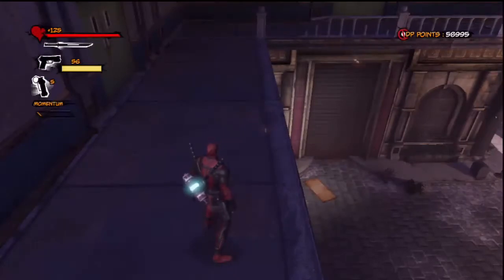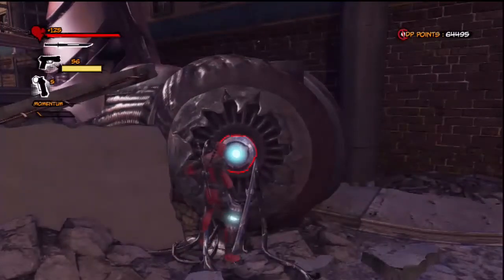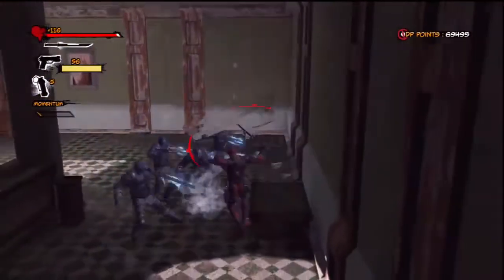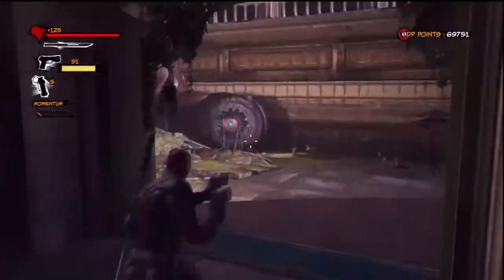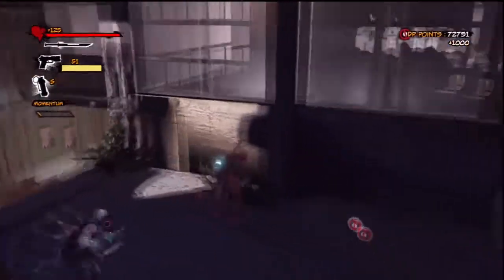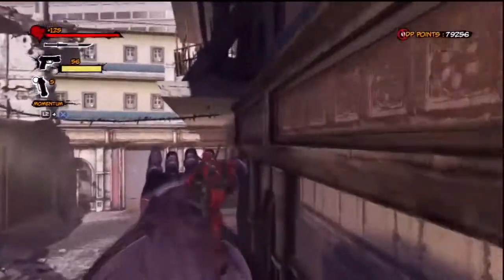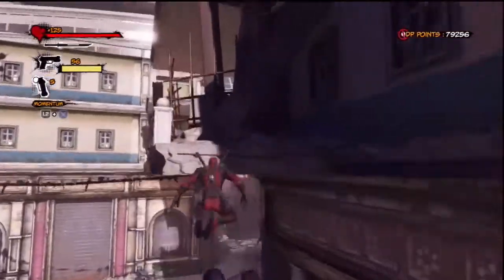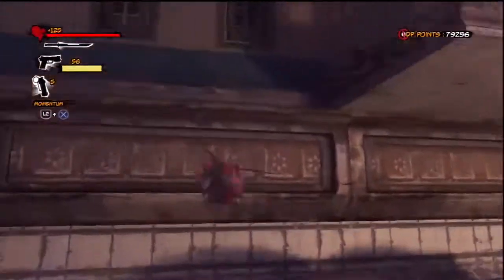Deadpool - Genosha Gameplay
You can check me out on Twitter: @sublimek1